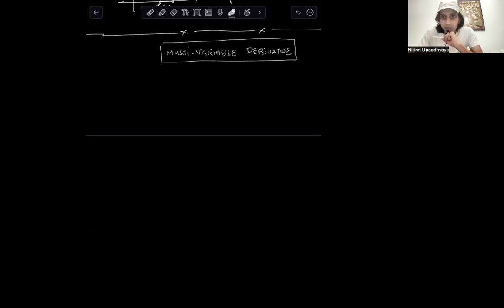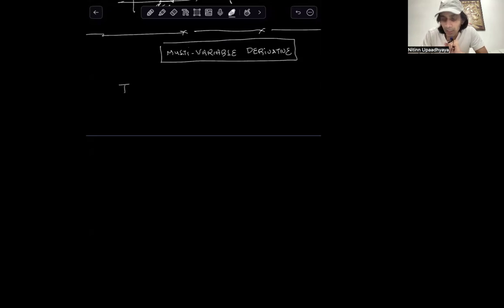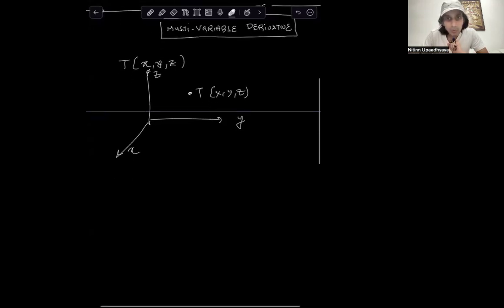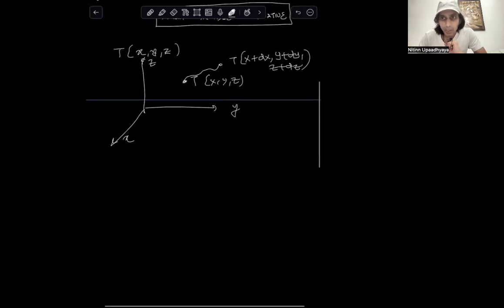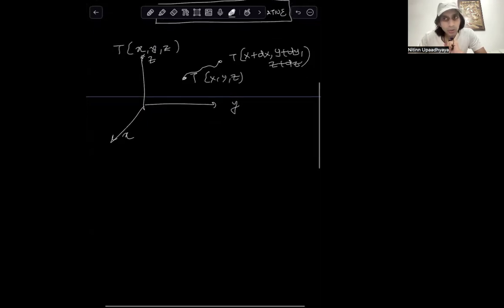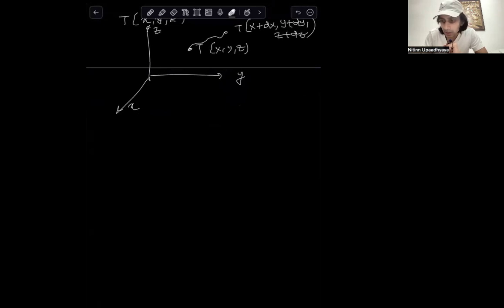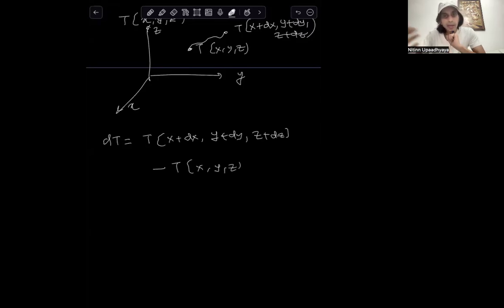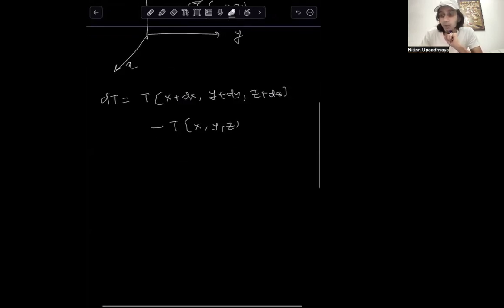MultiVariableDerivative Part I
Here, we generalize the idea of a derivative to scalar functions of more than one independent variable.